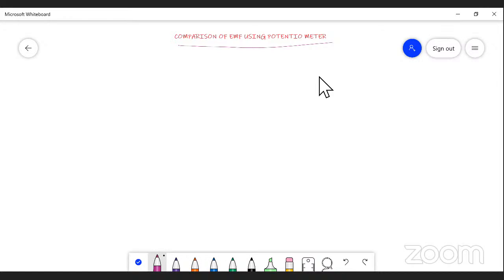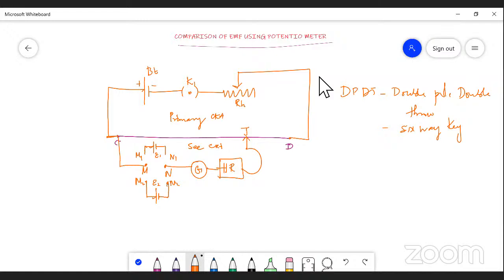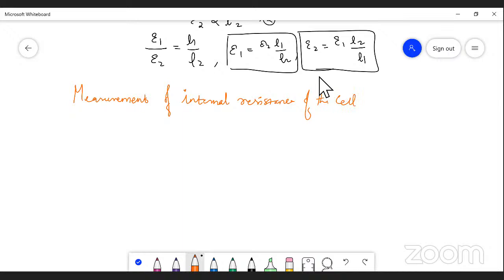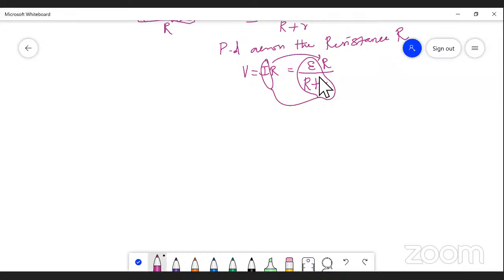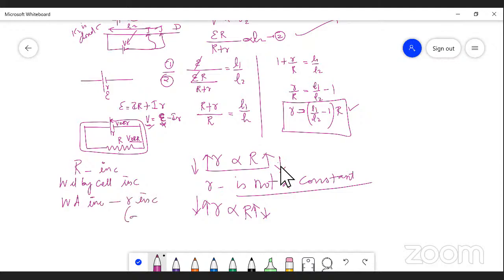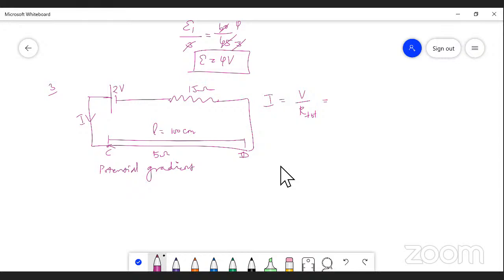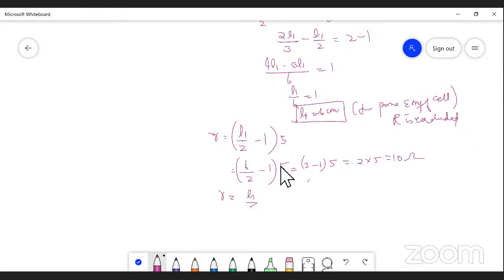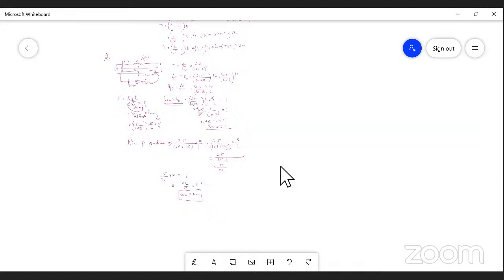| XII PHYSICS | COMPARISON OF EMF USING POTENTIO METER | by Mr Elavarasu